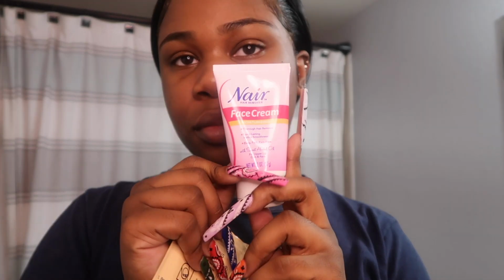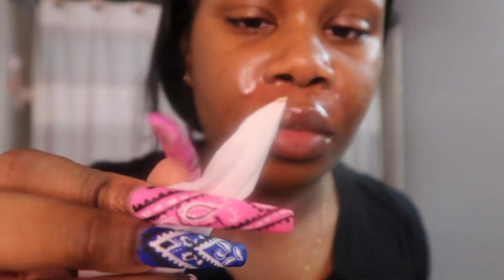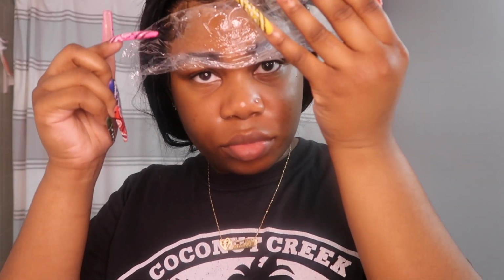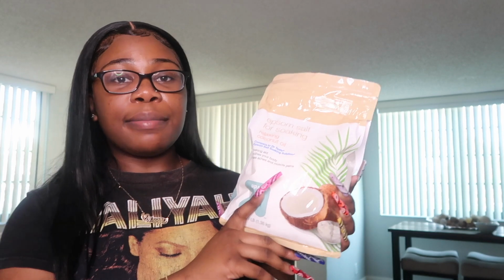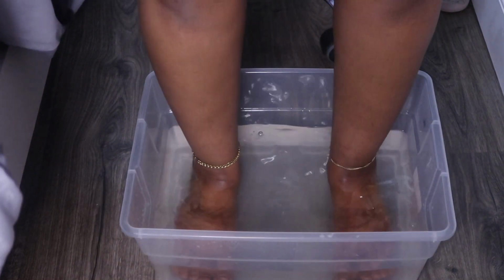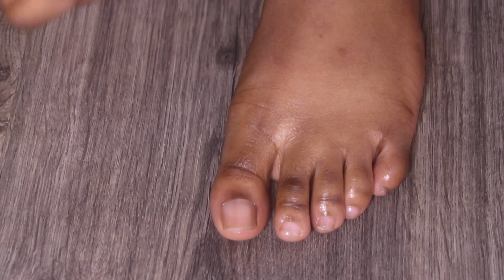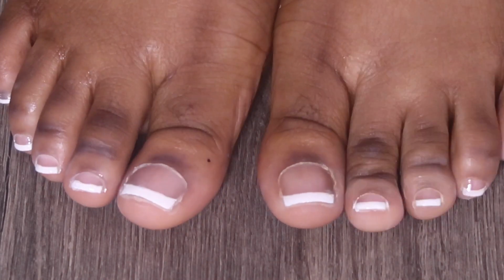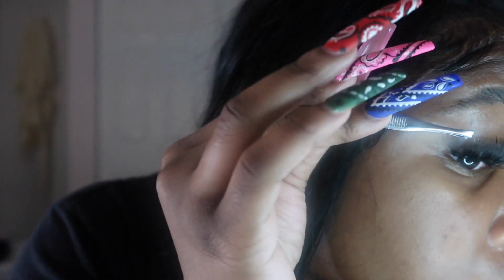HOW TO PAMPER YOURSELF ON A SPA DAY AT HOME I AFFORDABLE DIY EYEBROWS, EYELASHES & PEDICURE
Hiiiii girllllesss!!!
As always i'm so excited to bring you guys a video i've spent the past couple days working on. I'll be giving you some of my favorite cheap inexpensive ways to really pamper yourself on your spa days at home. I'll be doing a little bit of hair removal on my eyebrows and upper lip. I will also be tinting and laminating my brows, doing my own french tip pedicure and lashes. Of course i'll be telling you guys what i got and showing how i use it.
I hope you guys enjoys and take some things from this video!!
Links:
$4 Nair face cream

Cuticle sticks

Just for men

Lamination kit

-I didn’t even realize Dr teals has a coconut oil salt I guess my target just didn’t have it but here it is
Epsom salt
Japonesque foot file: